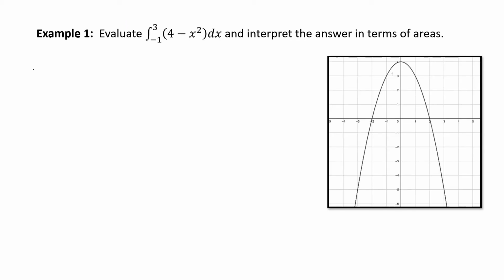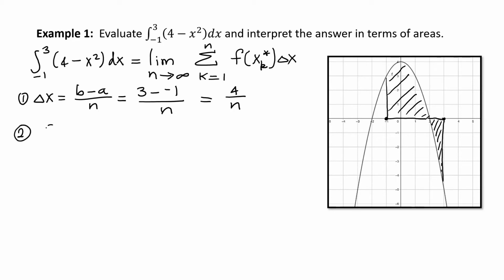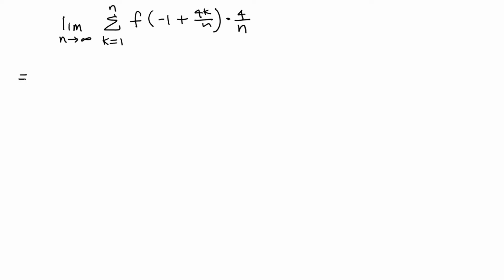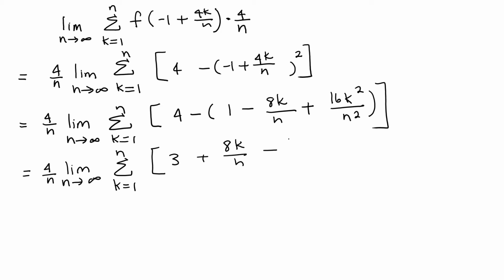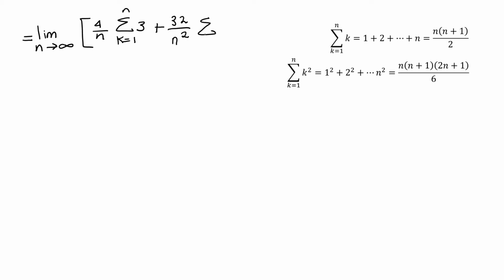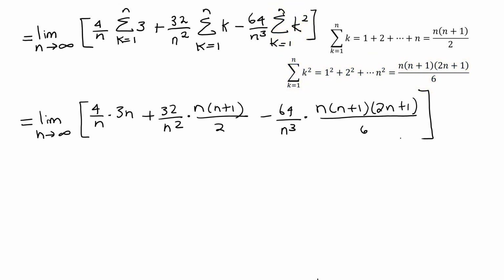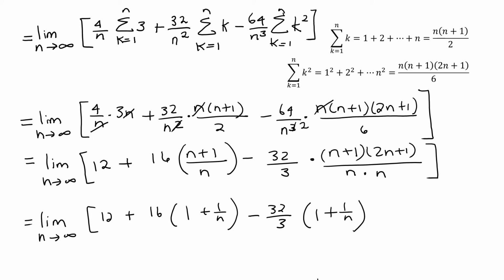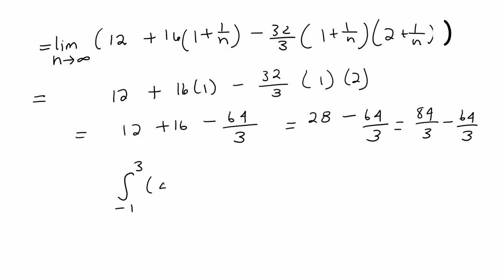1710 Content 4 2 Definite Integrals Example 1